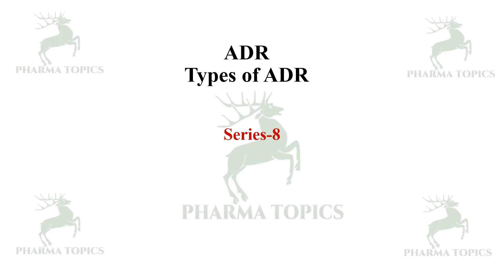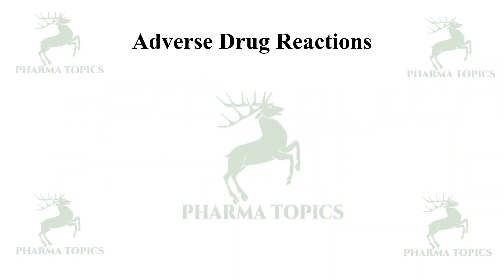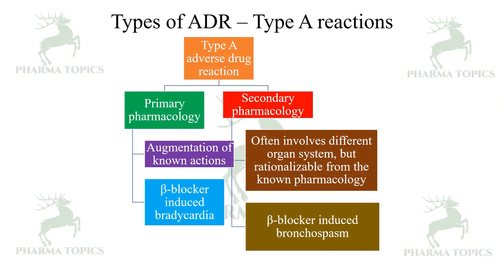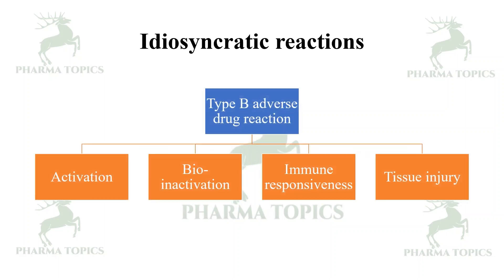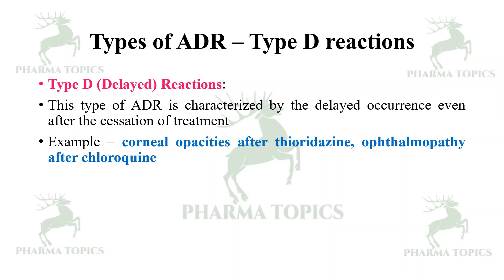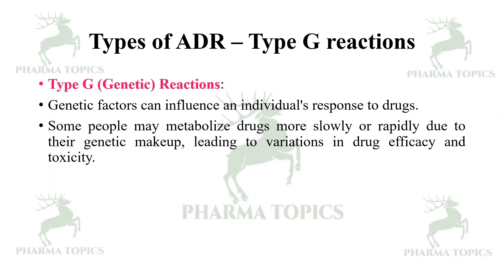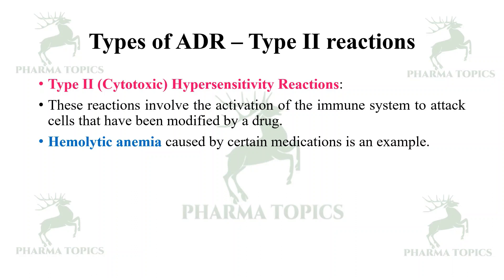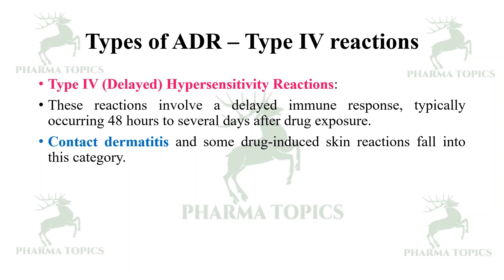8th Series - Adverse Drug Reactions ADR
Informedconsent# ethics# clinicalresearch# icmr# clinicaltrial# scheduleY# randomizedcontroltrial# IRB# institutionalreviewboard# Observationalstudies# Casecontrolstudy# cohortstudy# crosssectionalstudy# investigator# studycoordinator# sponsor# contractresearchorganization# CRO# protocol# casereportform# CRF# investigatorsbrochure# safetymonitoring# ADR# AE# SAE# pharmacovigilance#
This video describes the Adverse Drug Reactions and types of ADR in a simple and easy manner to understand.